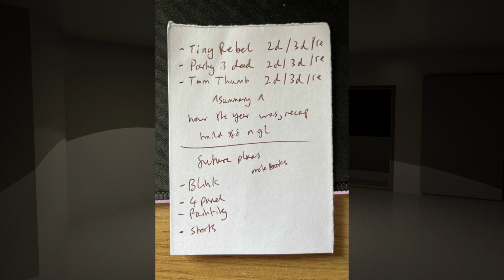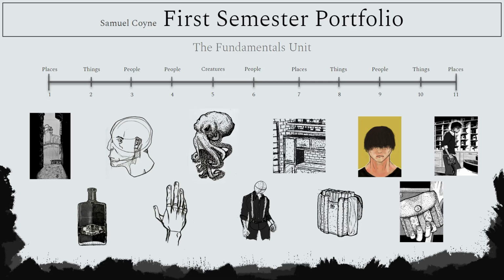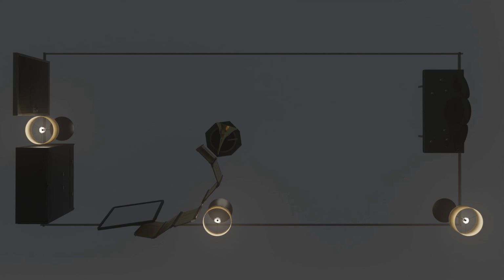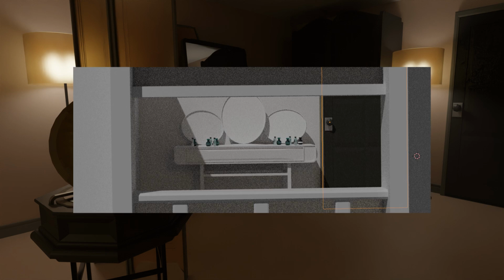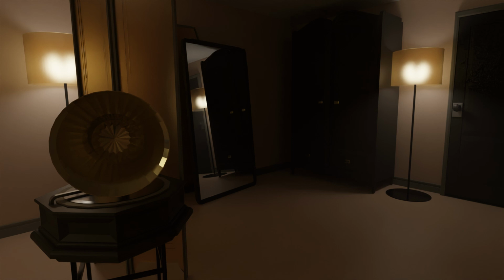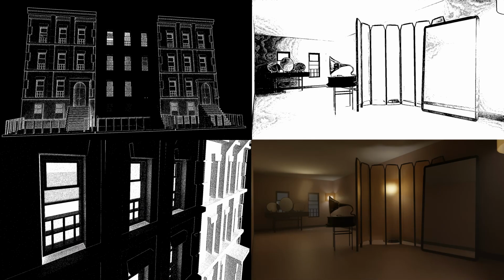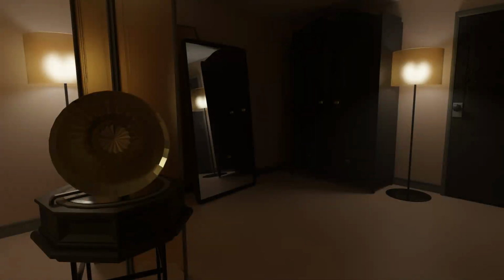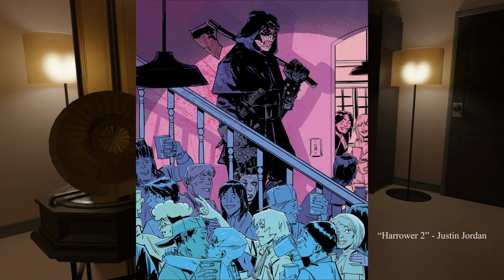My first year at University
A video detailing my first year at Uni and plans for the second.